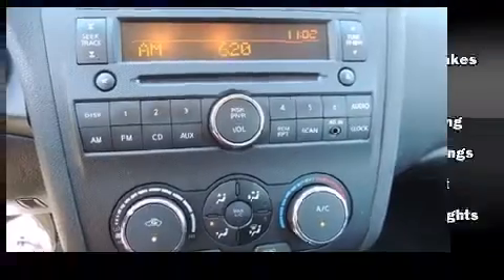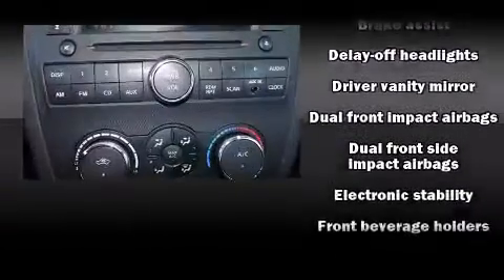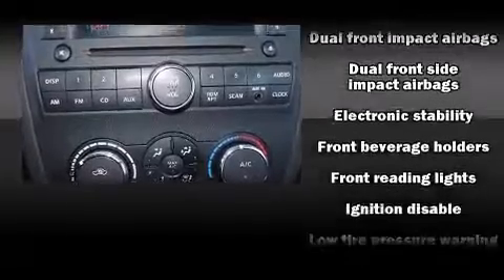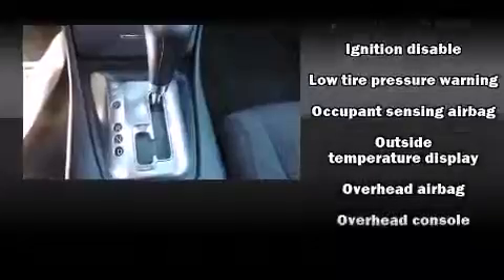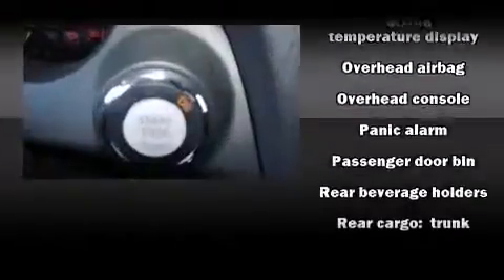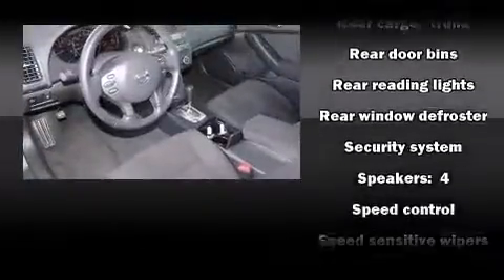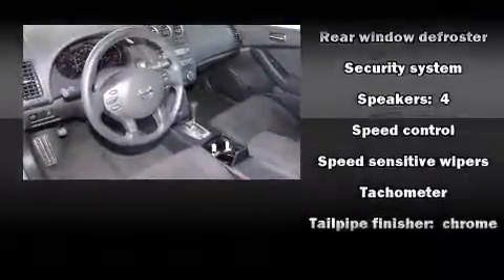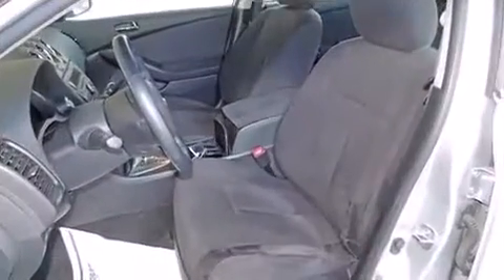2011 Nissan Altima 4dr Sdn I4 CVT 2.5 in Jackson, MS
Paul Moak Auto Group
740 Larson Street
in Jackson, MS

The 2011 Nissan Altima. This 4 door sedan has just over 80,000 miles. It features a front-wheel-drive platform, an automatic transmission, and a 2.5 liter 4 cylinder engine. Nissan infused the interior with top shelf amenities, such as: front and rear reading lights, 1-touch window functionality, a trip computer, an outside temperature display, telescoping steering wheel, power door mirrors, and remote keyless entry. Side curtain airbags deploy in extreme circumstances, shielding you and your passengers from collision forces. It also arrives with a Carfax history report, providing you peace of mind with detailed information. You will have a pleasant shopping experience that is fun, informative, and never high pressured. Stop by our dealership or give us a call for more information.